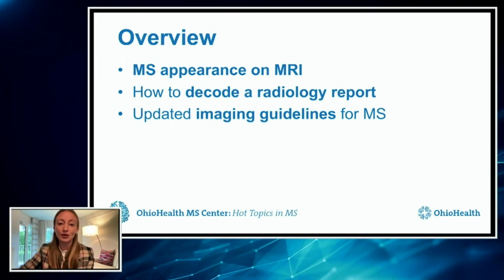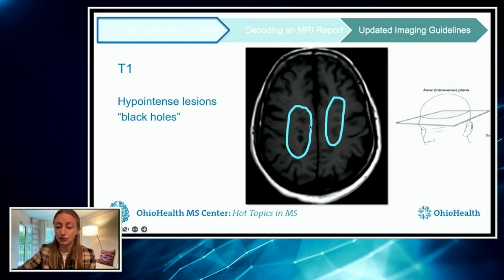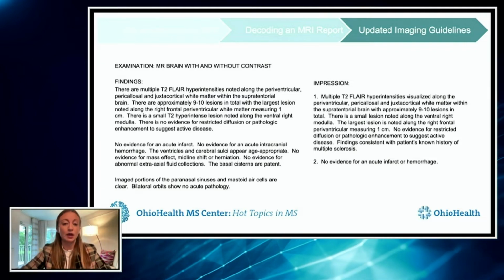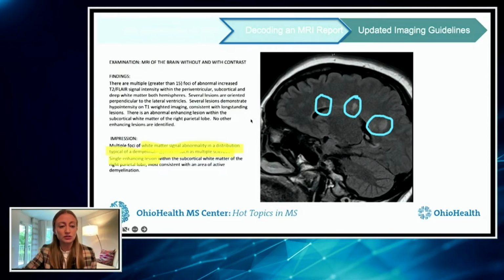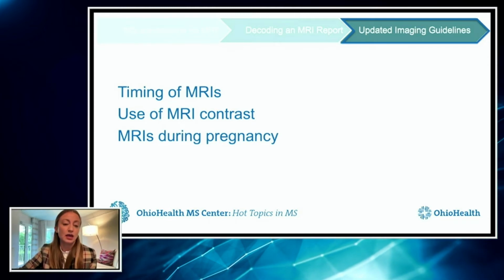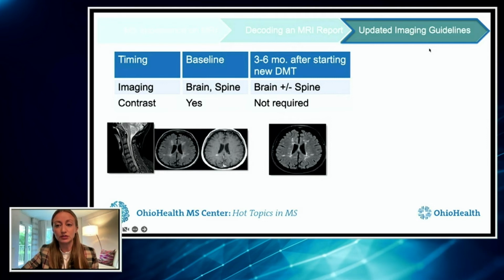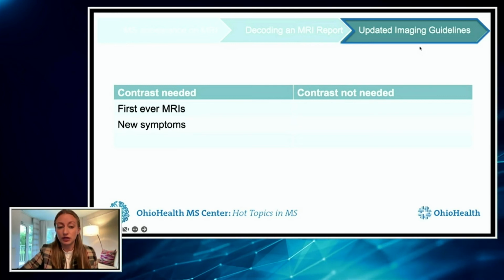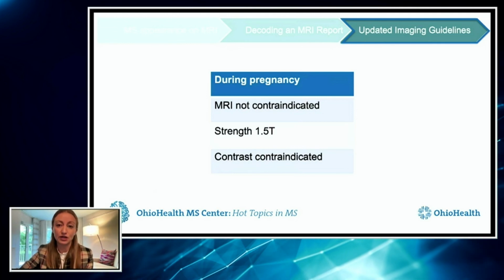MRI in MS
Paige Sutton, MD